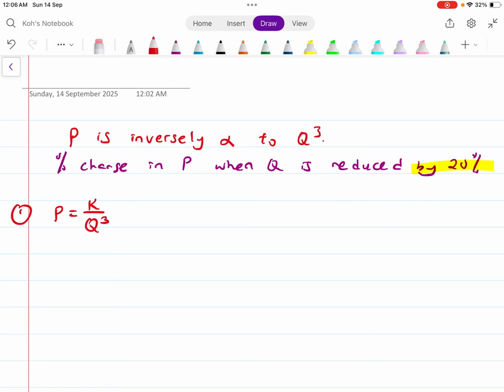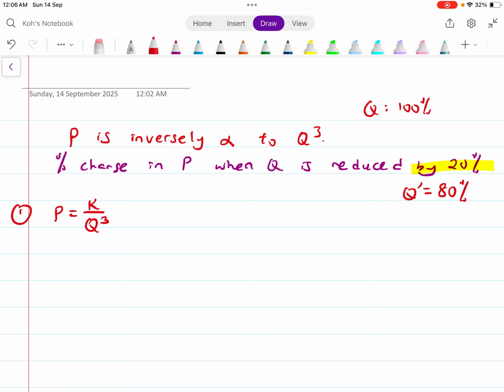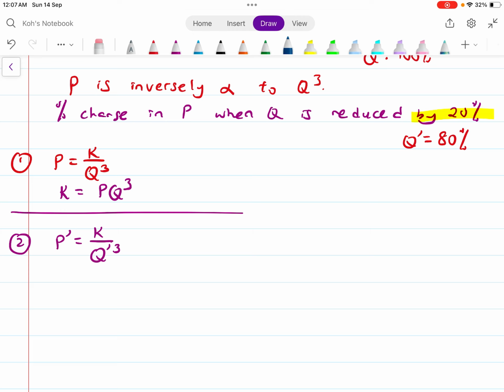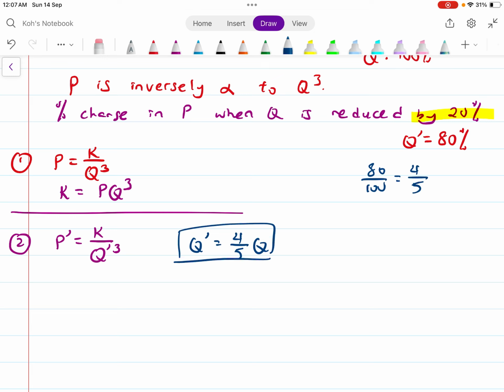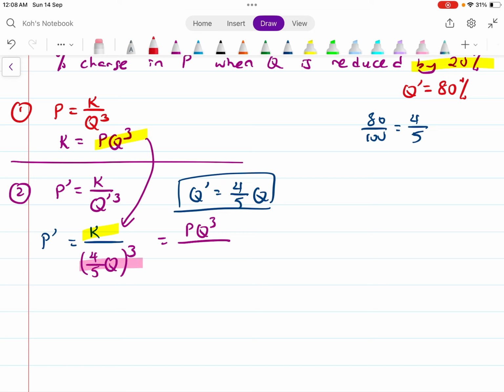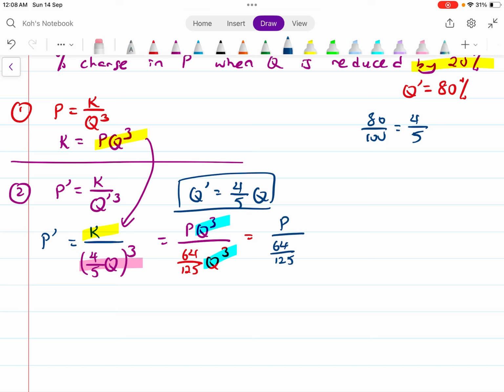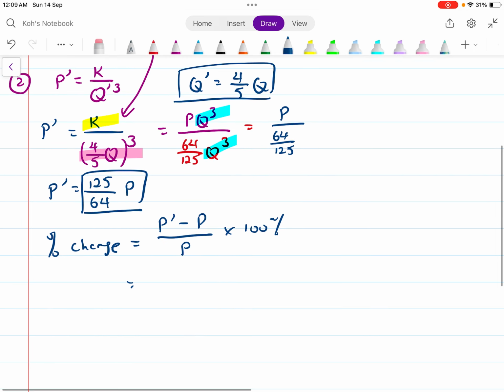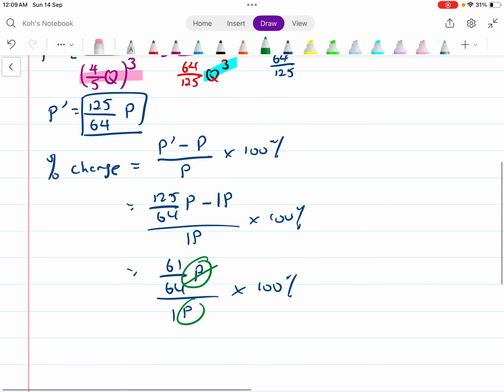E Math Inverse Proportion